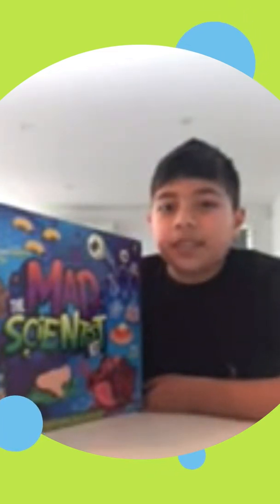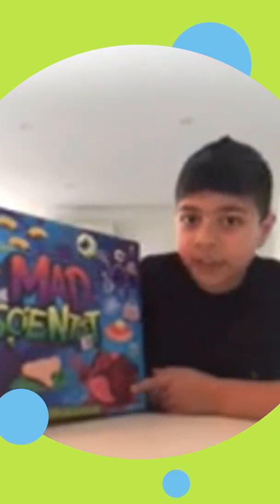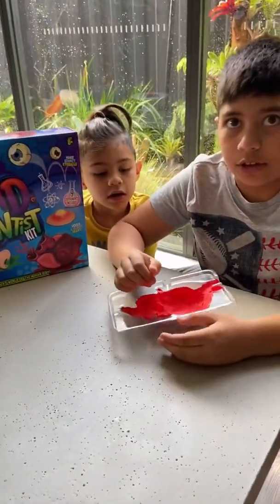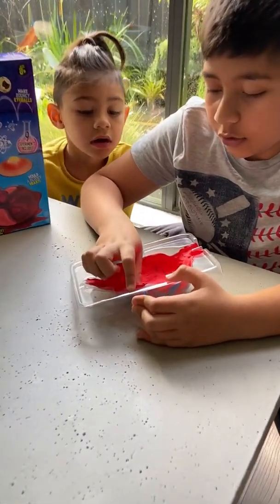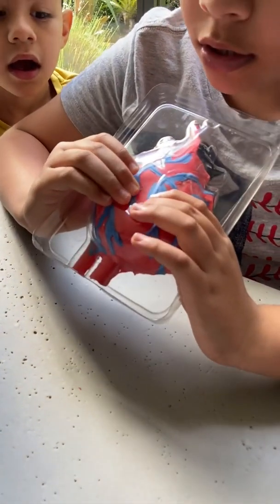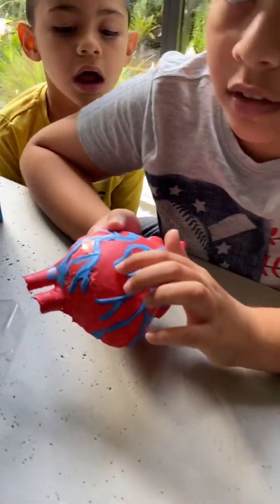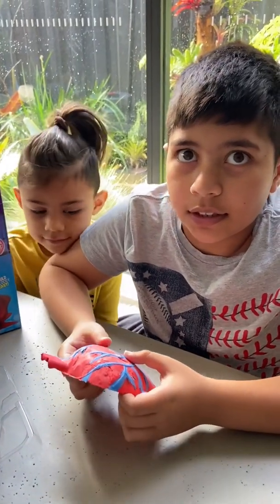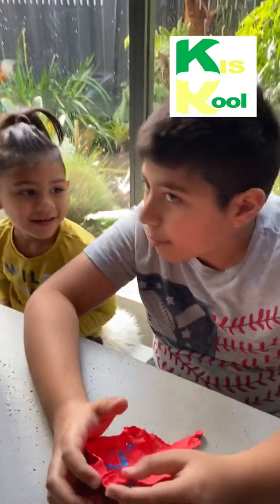Kids Mad Scientist - Making a Heart!!!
Grafix Weird Science Experiment Kit - The Mad Scientist kit